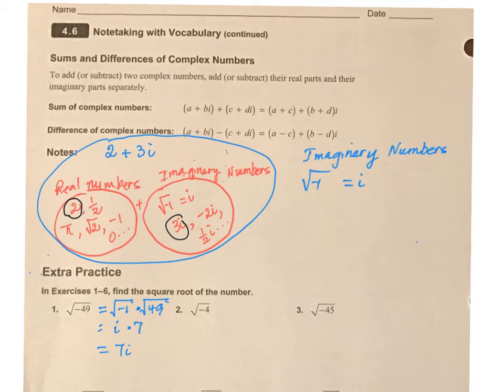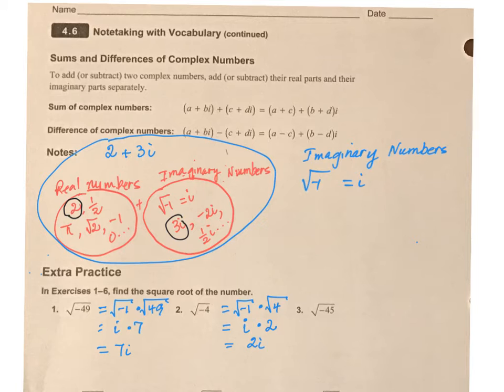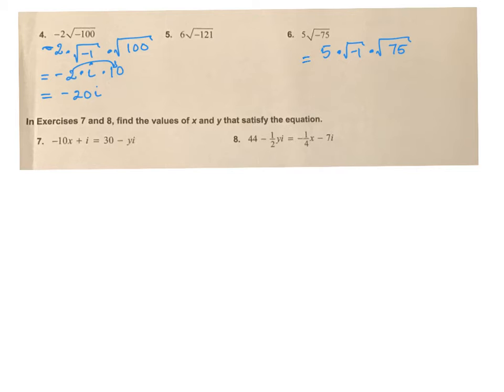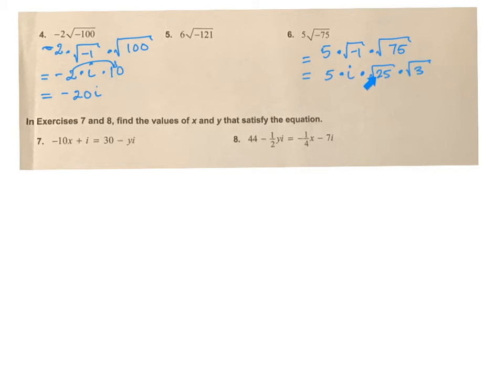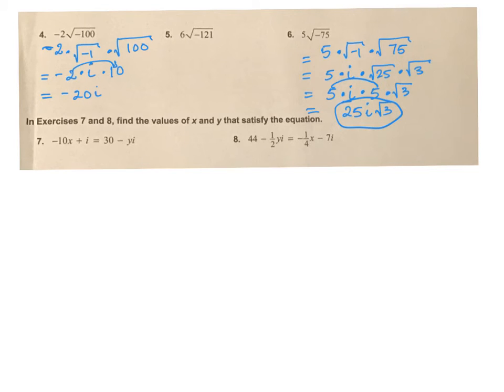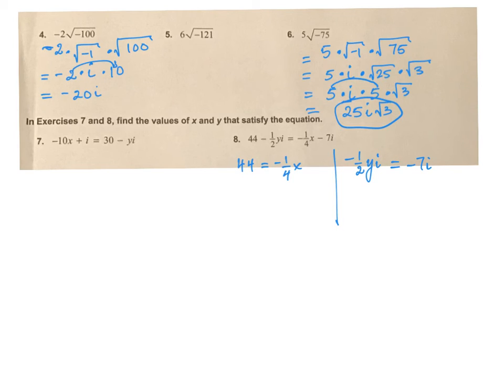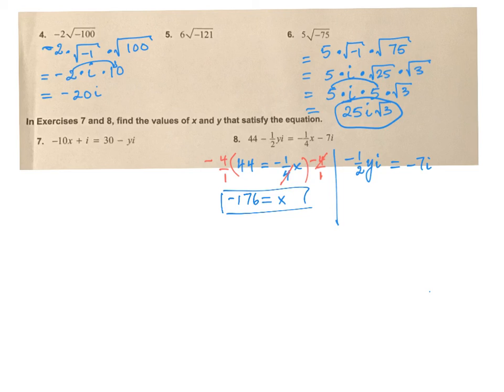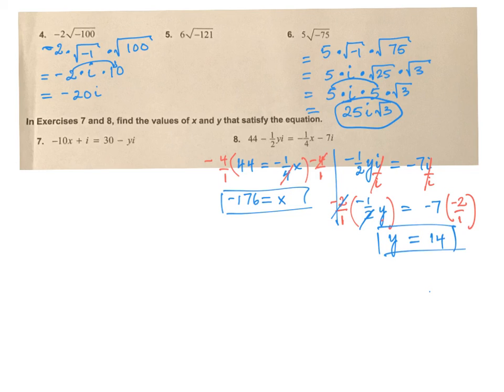4.6 Imaginary Numbers